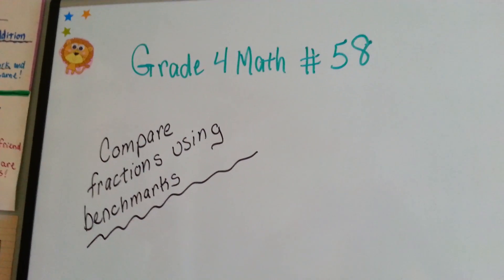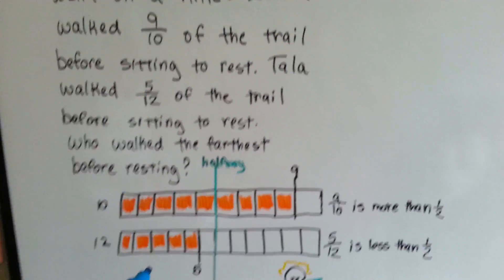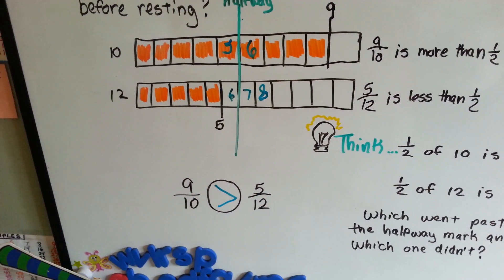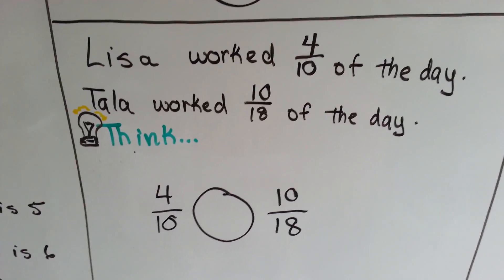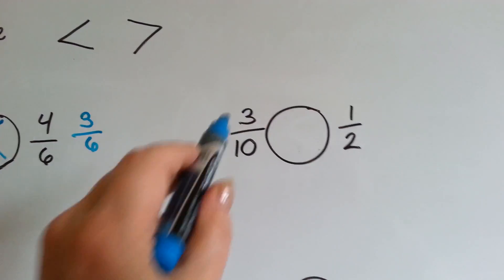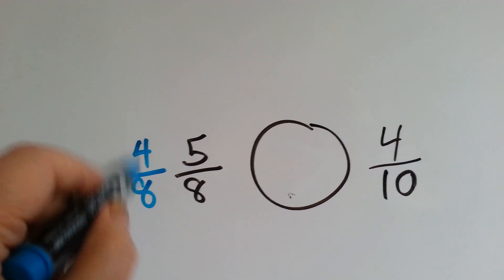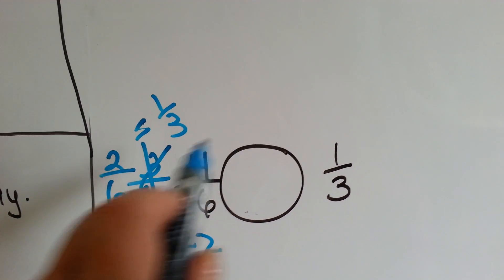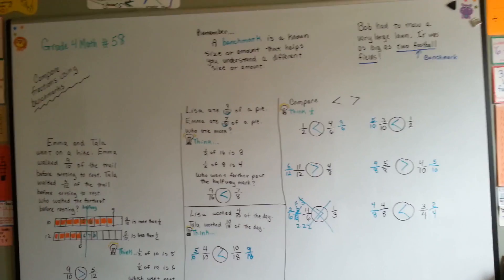Grade 4 Math 6.6, Compare Fractions using Benchmarks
One of several methods to compare fractions. How to use a benchmark to quickly determine which fraction is bigger than another. How benchmarks can be helpful to put fractions in order by size. For more information about benchmarks, you can watch my video, "Grade 4 Math #9".  #58